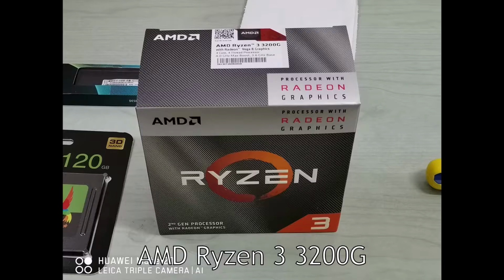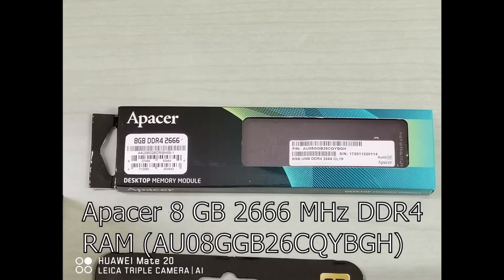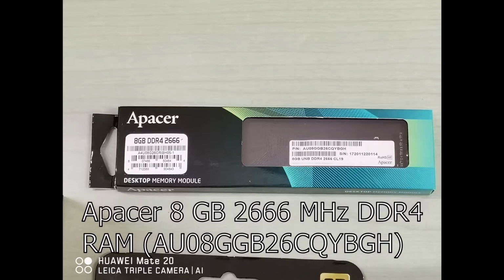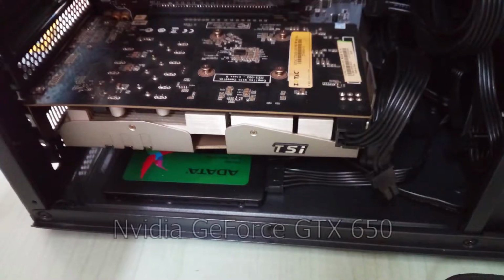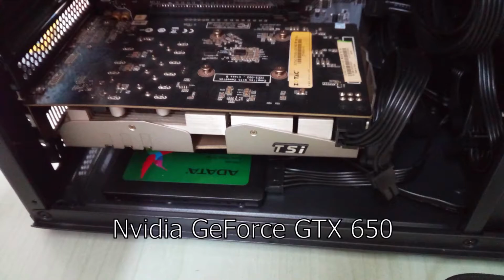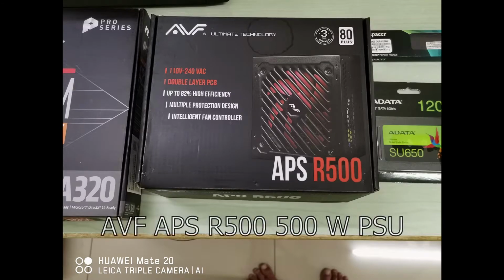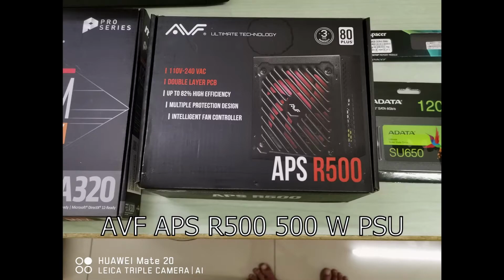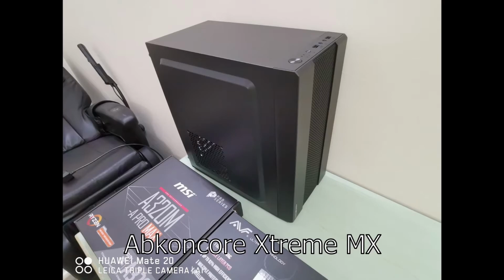AMD Ryzen 3 3200G and Nvidia GeForce GTX 650 gaming PC with benchmark tests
I recently built a gaming computer or gaming PC for my friend for MYR 1,399 (correction from MYR 1,397). This is the video about it. Sorry about the bad sound quality in the video (until I started talking about the RAM). I didn't have a pop filter attached to the microphone of my headset. I eventually solved the problem by wrapping the microphone with a piece of stocking/pantyhose. I apologize for the terrible video/graphics quality in some parts of the video because I had to use an older mobile phone to record videos at times. I hope this video is an enjoyable video to watch.

Time stamps/codes
0:00 - Introduction
0:46 - Specifications and brief talk about them
10:05 - More talk
11:48 - Showcase
12:42 - Benchmark and conclusion

Gaming computer specifications:
ZOTAC GAMING GeForce GTX 1650 SUPER Twin Fan (graphics card)
32 GB (2 x 16 GB) HyperX Fury 2400 MHz DDR4 (RAM)
250 GB Samsung 860 EVO (SATA solid-state drive)
120 GB Kingston A400 (SATA solid-state drive)
Corsair CX Series CX550M 550 W (power supply unit)
Thermaltake Versa H24 - Window (computer case)
(Stock Intel CPU cooler)
GIGABYTE B365 M AORUS ELITE (rev. 1.0)
Cooler Master SickleFlow X (120 mm case fan)
AVF Gaming Freak GF-ARGHOL (ARGUS HÓLLÒ SINGLE RING FAN) (120 mm case fan)

Track: Windfall
Artist (s): TheFatRat (& Tasty)